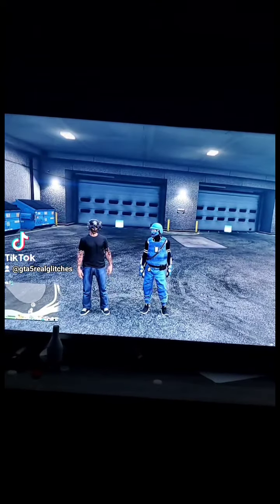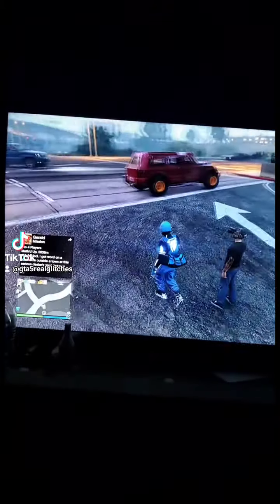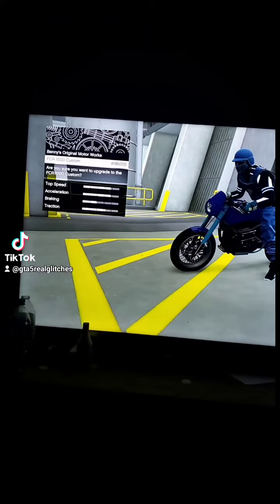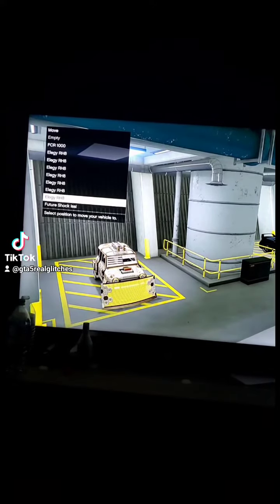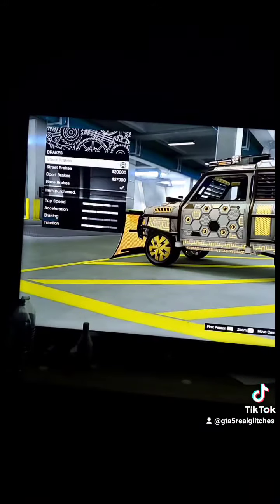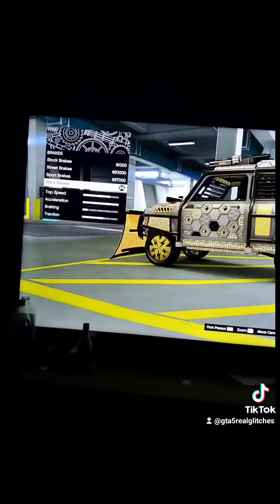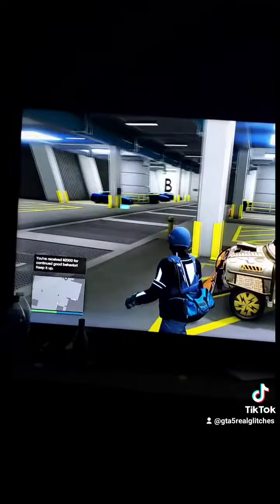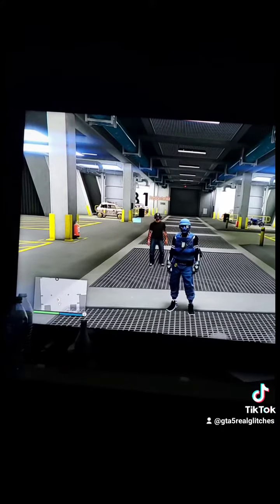BRAND NEW 30 SEC CAR DUPLICATION GLITCH SUPER EASY TO DO WORKING ALL CONSOLES